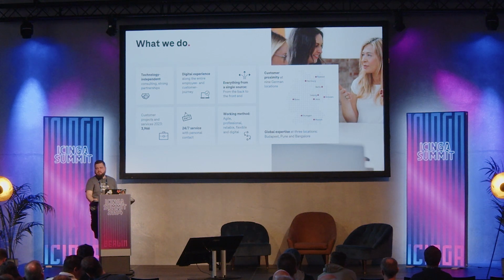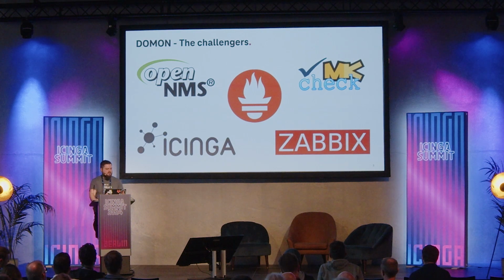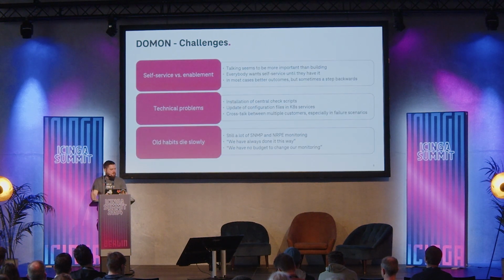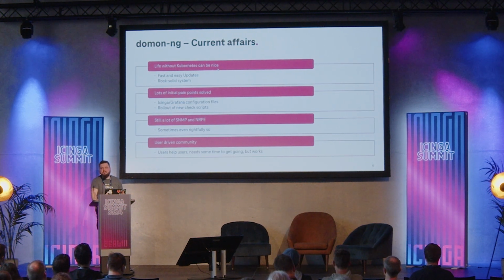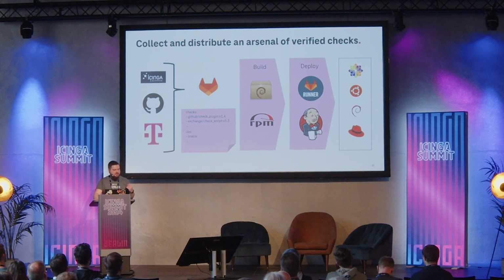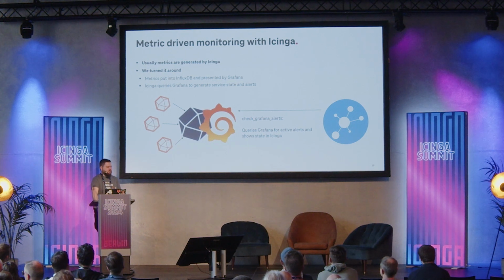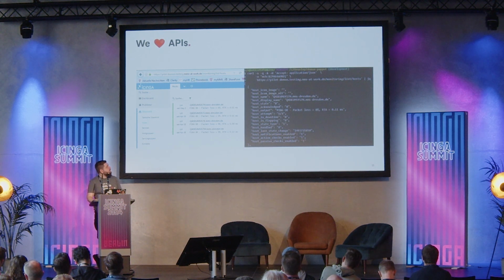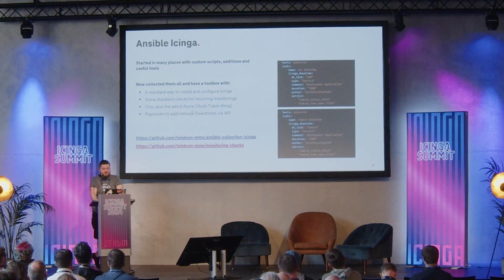How we built our monitoring system for us.. and everyone else by Martin Schurz - Icinga Summit 2024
Talk Description:
I will take you through the journey of how we built our centralized monitoring environment capable of serving our many customers, each having unique and sometimes very special needs. We'll walk through the challenges we faced, the solutions we developed, and how we successfully created a comprehensive, multi-project monitoring system. On our way we created some useful tools and automations and since we strongly believe in the power of shared knowledge we decided to take them a step further. We open-sourced our internal Ansible Collections and some of your tools, making them freely available to anyone who wishes to participate or simply only benefit from our work.

Speakers' Bio:
Martin Schurz works at T-Systems Multimedia Solutions GmbH and is responsible for planning and running applications. He spends a lot of time optimizing and automating our IT operations. And he is always happy to share his knowledge or provide assistance to our colleagues and customers.